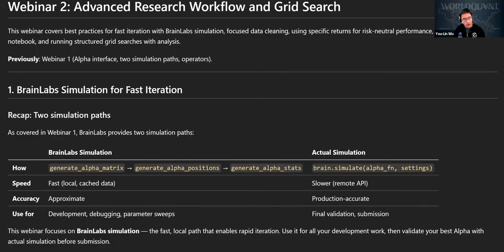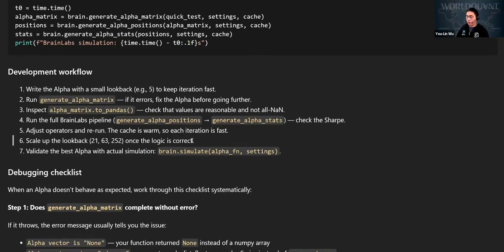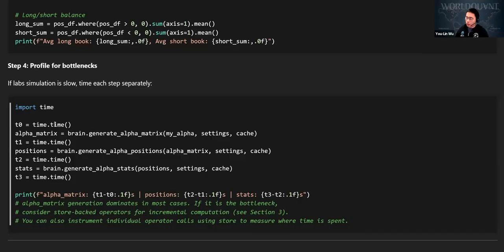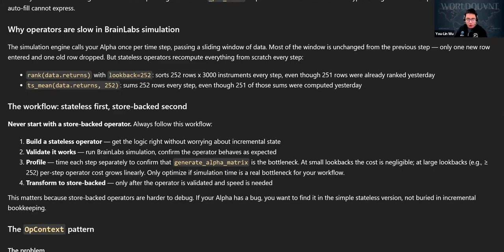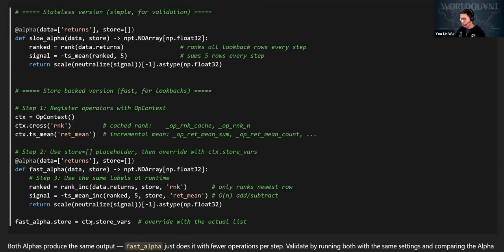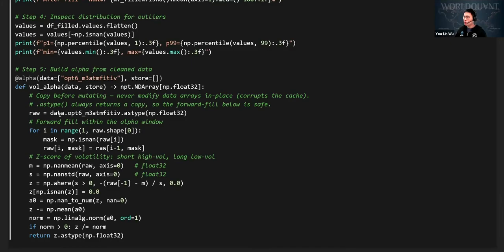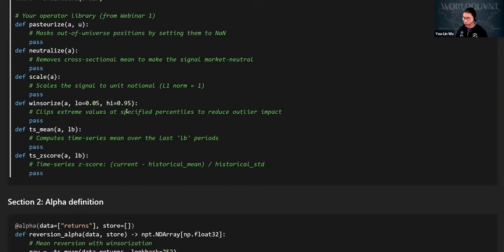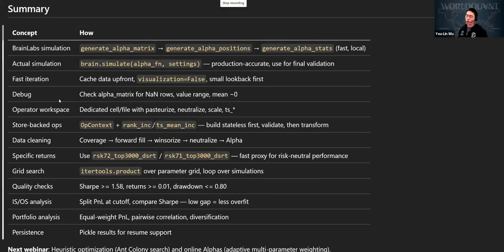Advanced Workflow Webinar: Building Better Python Alphas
Advanced Workflow Webinar is designed for participants who already understand the basics of BRAIN Python or Fast Expression and now want to improve their alpha development process.

The session will cover how to turn raw alpha ideas into structured research workflows, how to choose and combine operators properly, how to reduce common alpha failures such as high turnover, weak sub-universe performance, high correlation, and overfitting, and how to evaluate whether an alpha is worth improving or discarding.